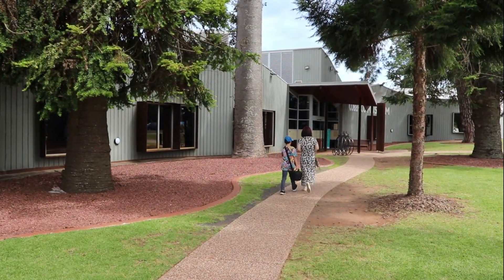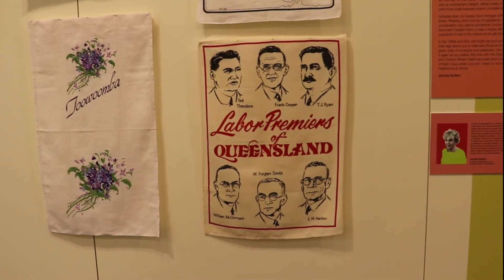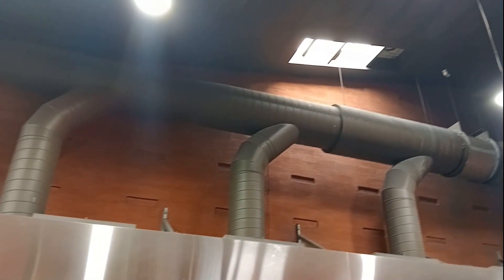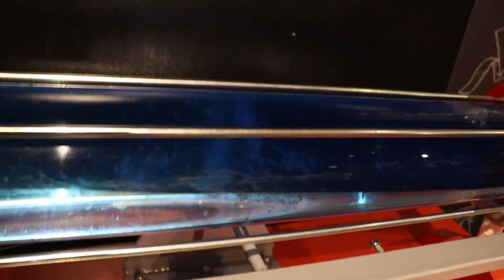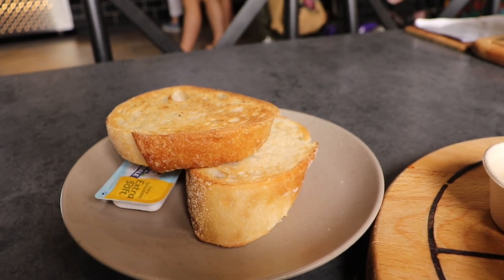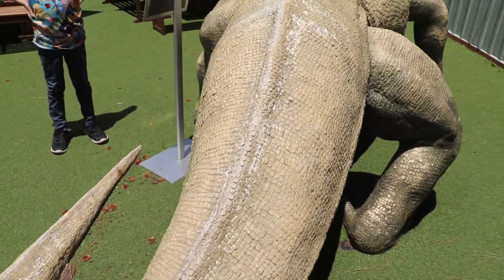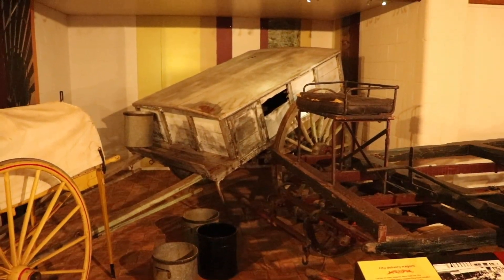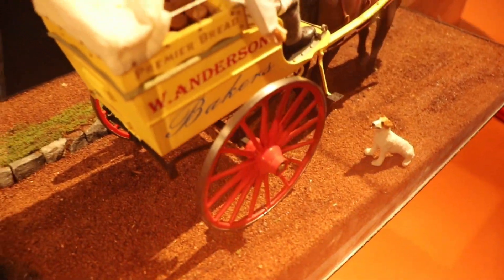Cobb + Co Museum Toowoomba - Cobb + Co博物館, 澳洲昆士兰州圖文巴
Embark on an exhilarating voyage today as we invite you to join us on an exploration of the Cobb + Co Museum nestled in the charming city of Toowoomba.

今日就開始一次令人振奮嘅旅程，我哋邀請你加入我哋，探索坐落喺迷人嘅圖文巴市嘅Cobb + Co博物館.

Step into the museum's halls and be transported back in time as you marvel at the exhibits showcasing everything from quaint tea towels to the craftsmanship of blacksmiths.

走進博物館嘅大堂，当你驚嘆於展示由古色古香嘅茶巾到鉄匠工藝嘅展品時，你將被帶回過去.

Explore the significance of wagons that once traversed rugged landscapes, and delve into the narratives of war that have shaped our collective memory.

探索曾經穿越崎嶇地形嘅馬車嘅意義，並深入研究塑造我哋集體記憶嘅戰爭敘事.

Amidst this captivating journey, take a moment to savour a delightful family lunch, fostering cherished moments of togetherness amidst the backdrop of cultural enrichment.

喺呢段引人入勝嘅旅程中，花啲時間品嚐一餐愉快嘅家庭午餐，喺文化豐富嘅背景下培養珍貴嘅團聚時刻.

Kind Regards,

親切問候

Ann

00:00 Start
00:45 Opening Credits
00:49 Museum
00:59 Tea Towels
03:40 Message
03:47 Blacksmith
04:30 Acknowledgement of Country
05:46 Science Centre
08:33 Lunch
09:03 Megalania
09:43 Wagons
14:24 Lest We Forget
16:02 End Credits

00：00開始
00：45片頭字幕
00：49博物館
00：59茶巾
03：40 消息
03：47鉄匠
04：30國家確認
05：46科學中心
08：33 午餐
09：03梅加拉尼亚
09：43貨車
14：24 免得我們忘記
16：02片尾字幕